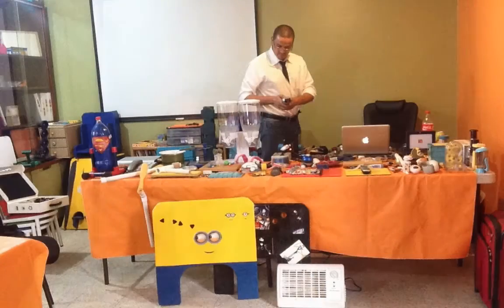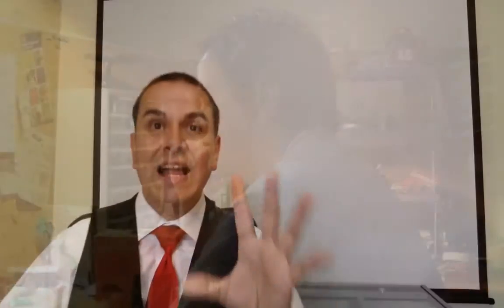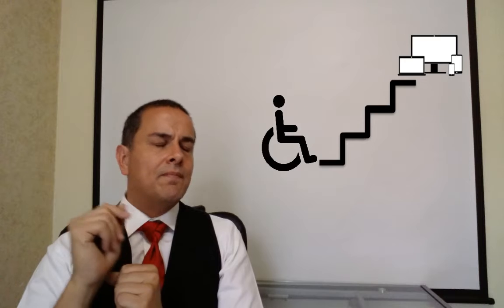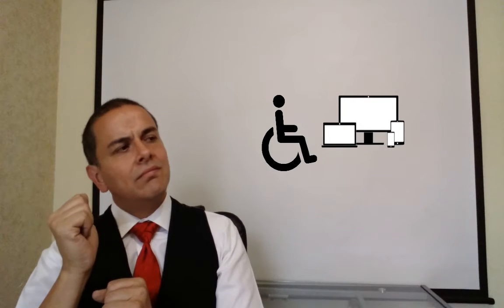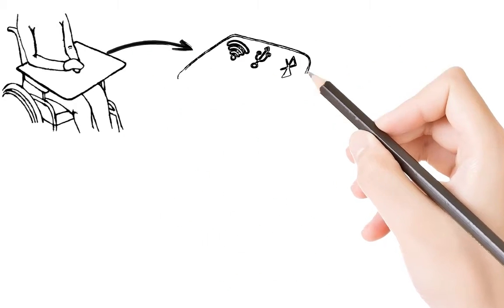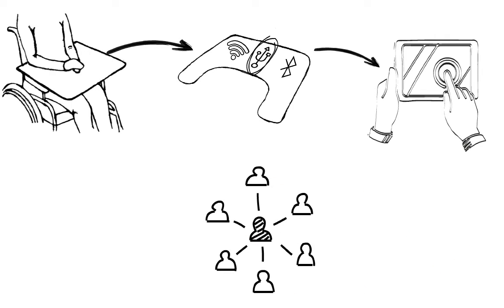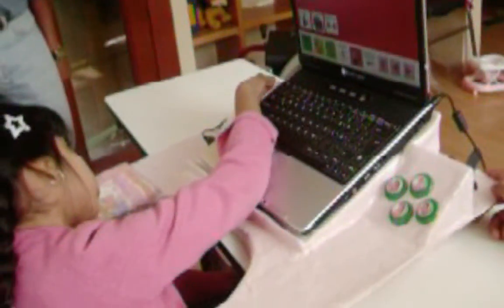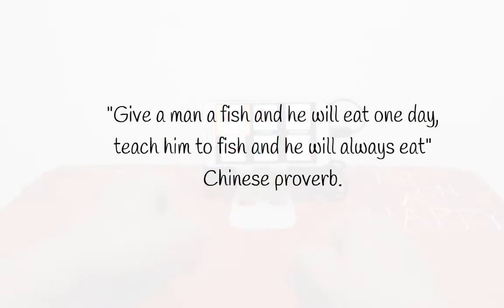DIY Smart Wheelchair Trays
“Give a man a fish and he will eat one day, teach him to fish and he will always eat” Chinese

What real possibilities exist for people with complex neurological disorders to have tools that allow access to information and communication technologies (ICTs)?

To my surprise, there are very few.
The high cost of any specialized equipment for a person with a severe disability is only equaled by the difficulties in handling it, and future abandonment by its users, by not allowing them the control and access they really need.

You have seen how wheelchair trays are one of the accessories most used by people with disabilities in wheelchairs.

So why not redesign them?

And turn a simple table into a control for different equipment such as tablets, computers, mobiles.